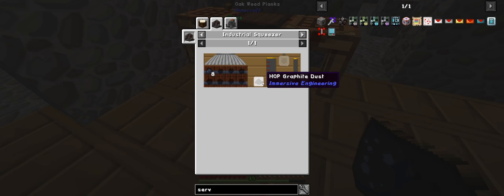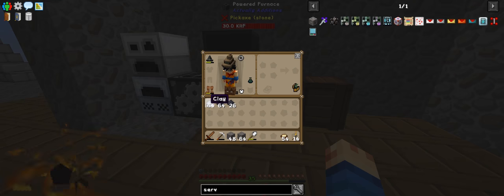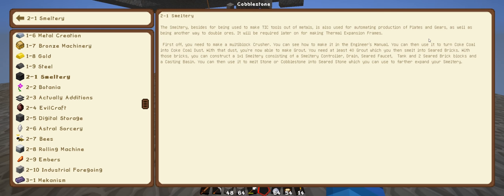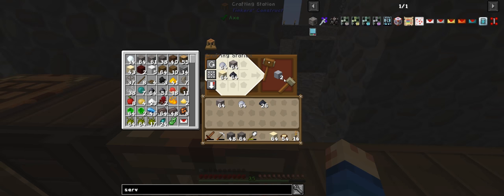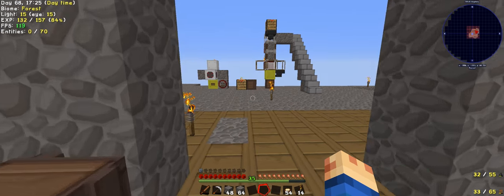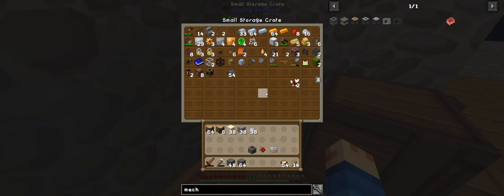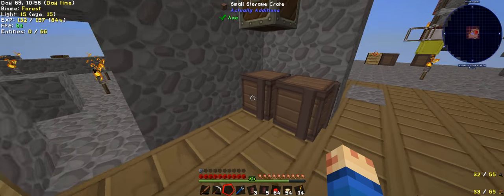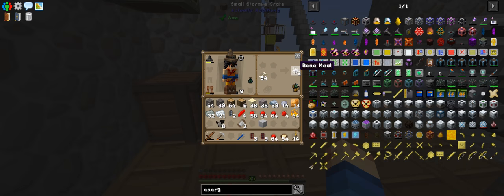Modern Skyblock 2- Ep32 - Begining to melt my heart